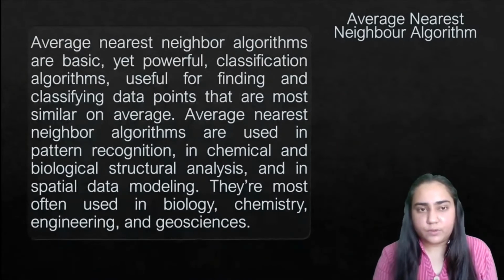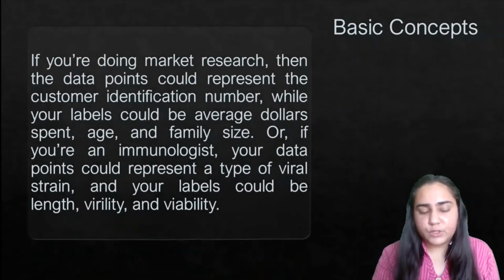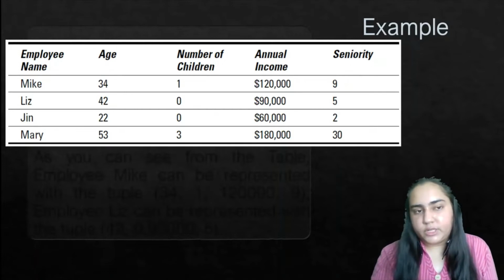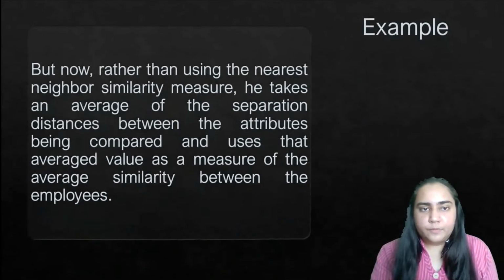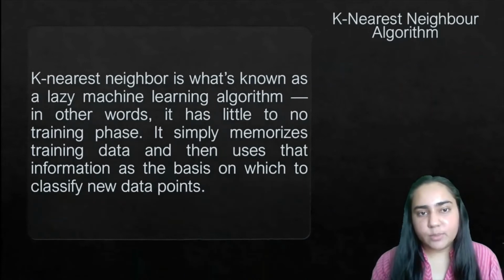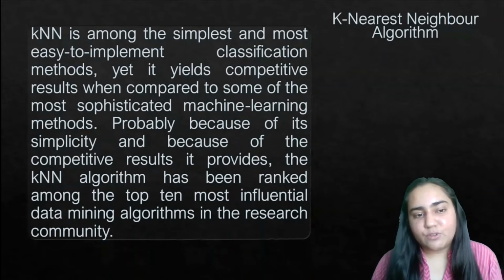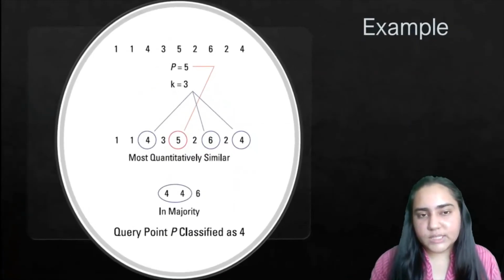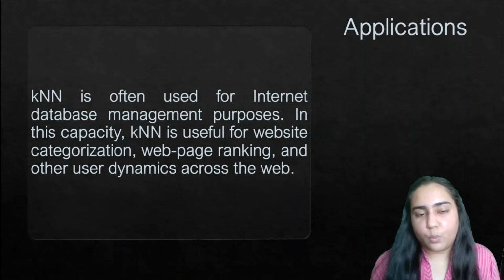Lec-43_ANN and kNN | Data Analysis & Visualization | IT Engineering